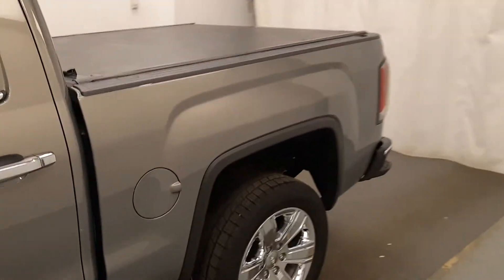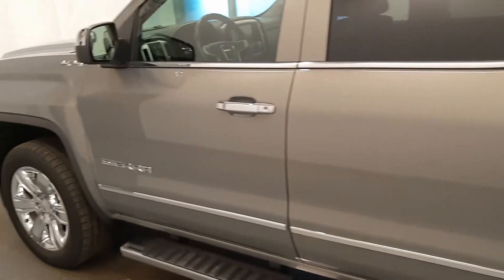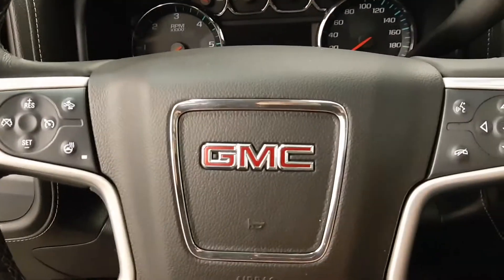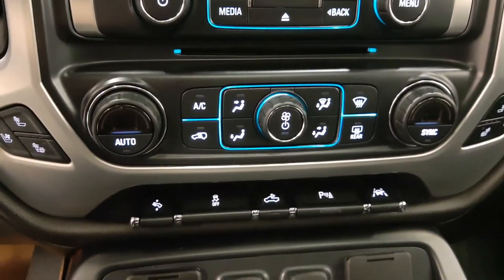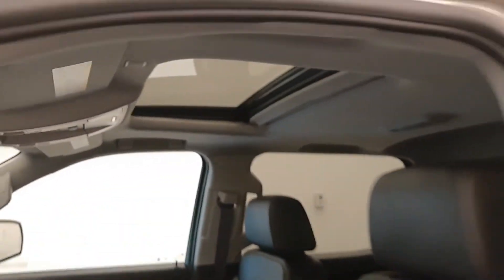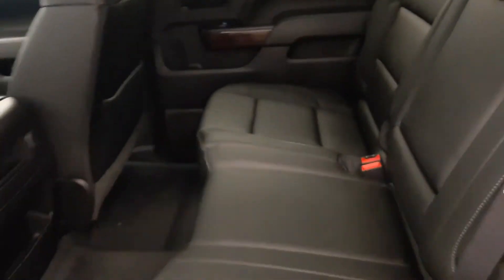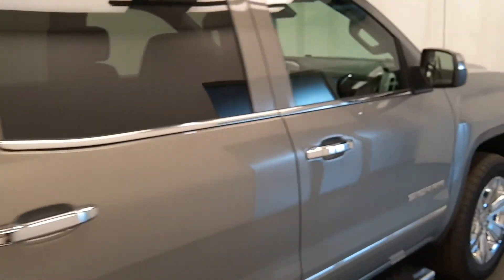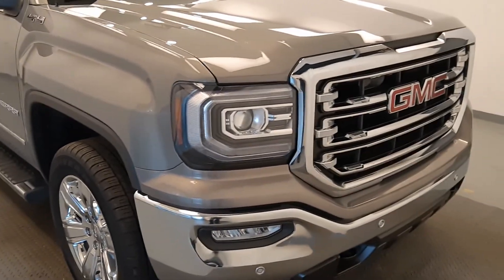2017 GMC SLT || 177010